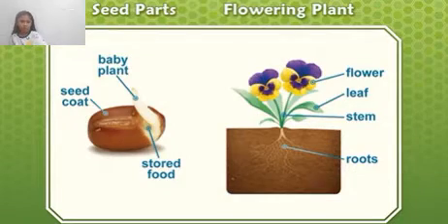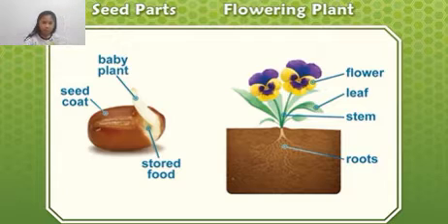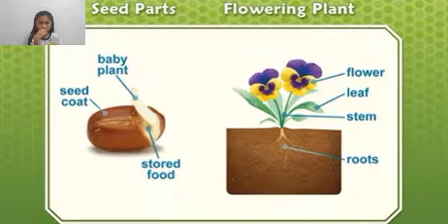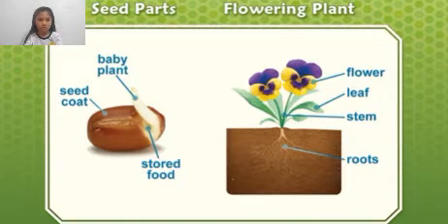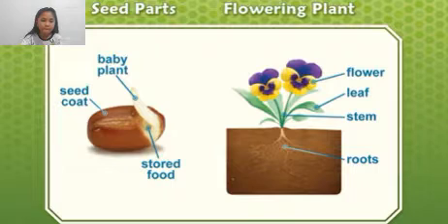ABC Day 51